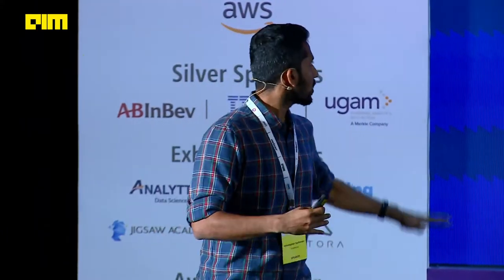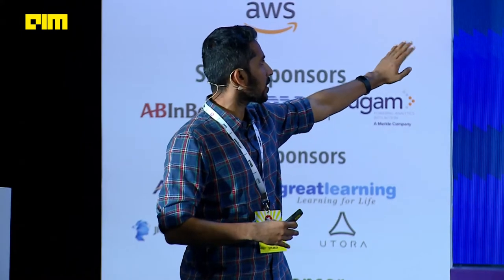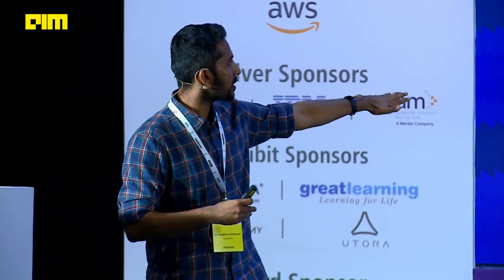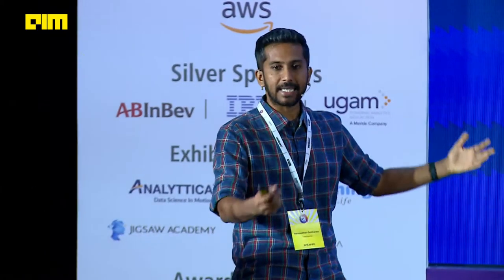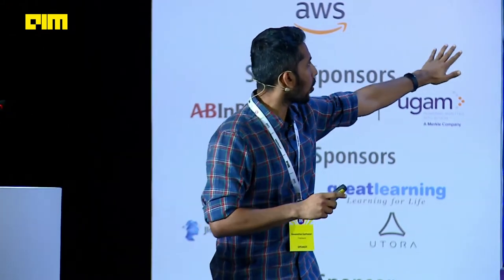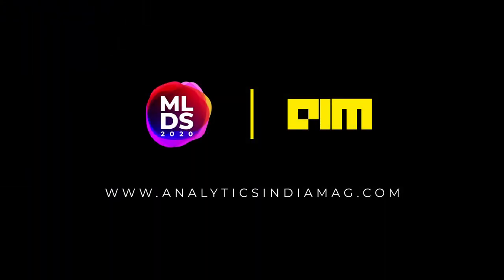Building Multi-Tenant NLP Systems at Scale By Navaneethan Santhanam [MLDS2020[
Navaneethan Santhanam is Lead Machine Learning Engineer at Freshworks

Building Multi-Tenant NLP Systems at Scale By Navaneethan Santhanam Lead Machine Learning Engineer at Freshworks

At Freshworks, we are using machine learning to help enable support helpdesks to resolve their customers' issues more effectively. To do this, we are building systems for automatically routing, prioritising, and categorising incoming support tickets.

Key challenges involved in this journey are algorithm choice, model quality, large numbers of models, maintaining model freshness, and system monitoring.

I will be sharing the steps we took to address these challenges and launch our service.